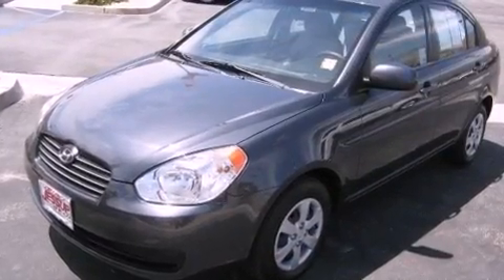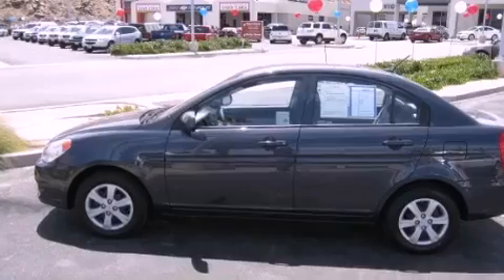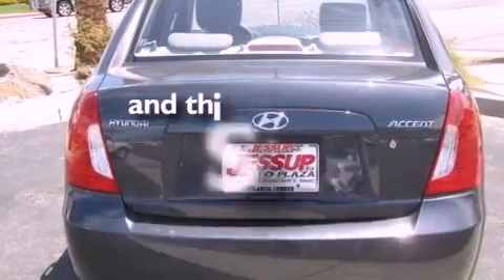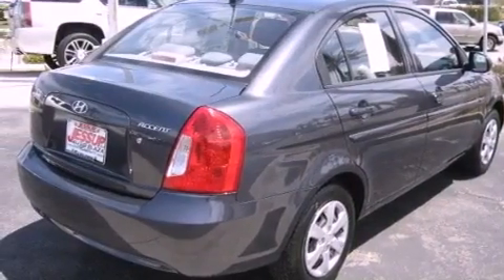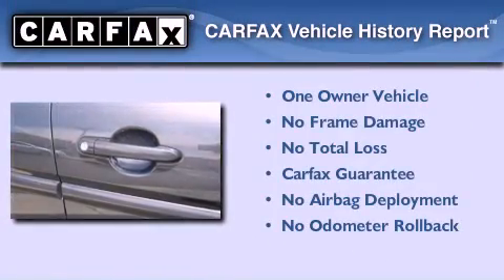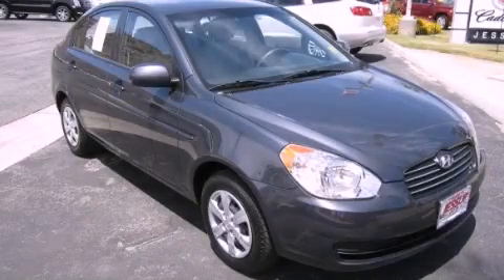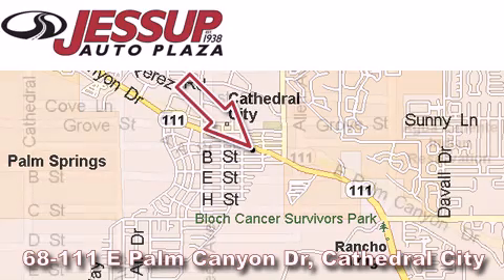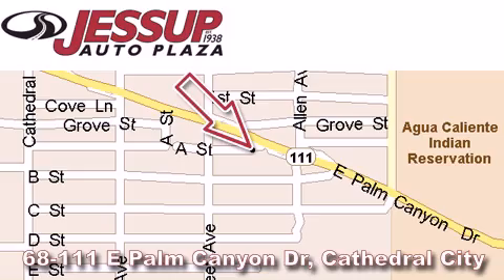2011 Hyundai Accent Palm Desert CA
Year : 2011
 Make : Hyundai
 Model : Accent
 Engine : 1.6L DOHC MPI CVVT 16-valve I4 engine
 Trans . : Automatic
 Exterior : Gray
 Miles : 37,025
 Interior : Other

 68-111 E Palm Canyon Drive

 2011 Hyundai Accent Cathedral City CA